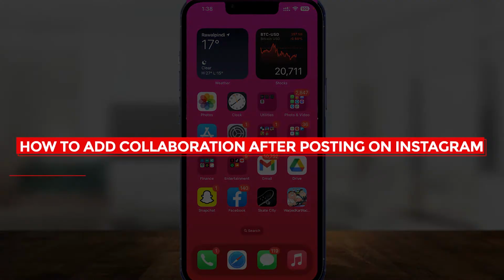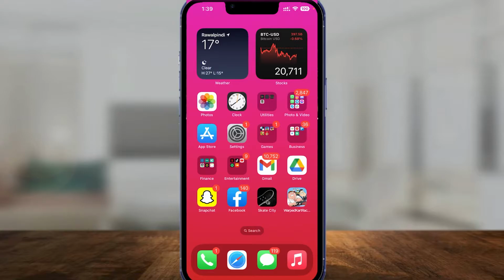How To Add Collaboration In Instagram Post After Posting (2022)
In this video, You will learn How To Add Collaboration In Instagram Post After Posting. This is super easy to do and only takes a few minutes of your time.